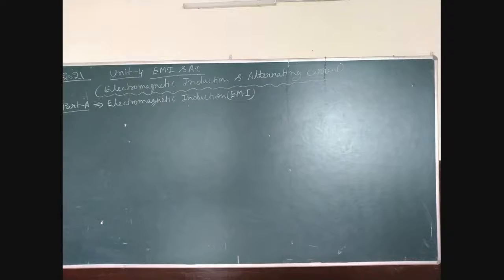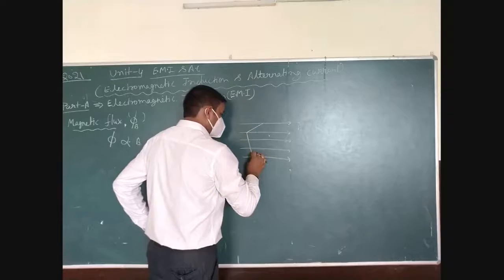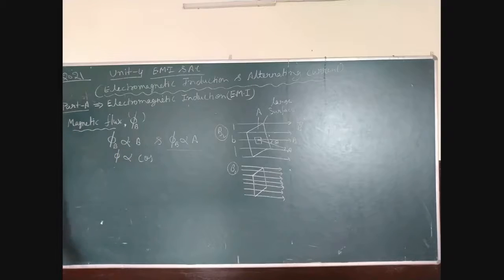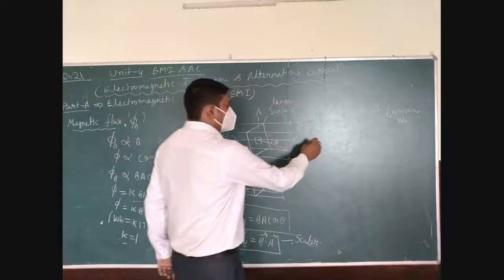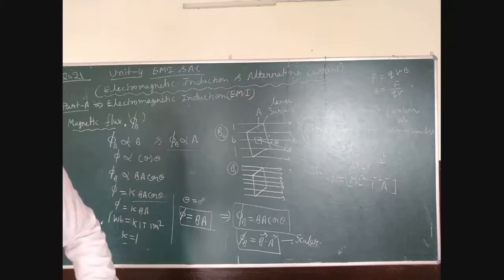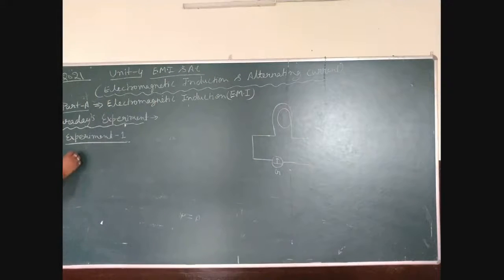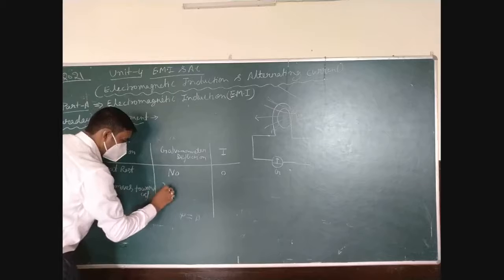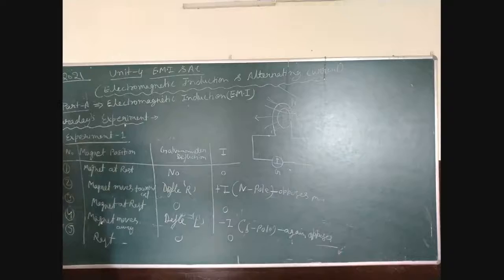Class 12 Physics Unit 4- Electromagnetic (E.M.I) Induction and Alternating Current(A.C)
Concept of Magnetic Flux